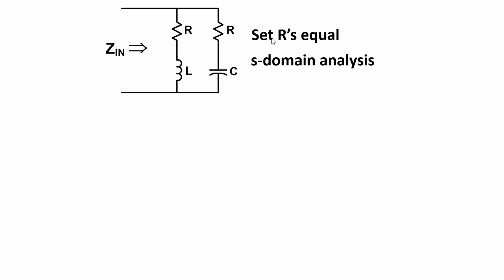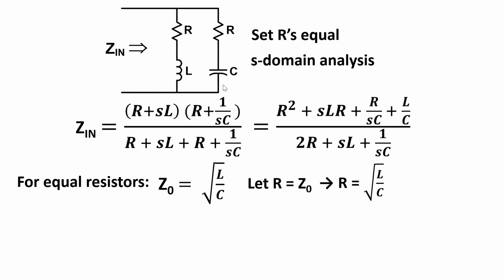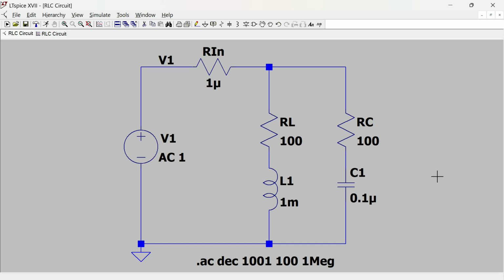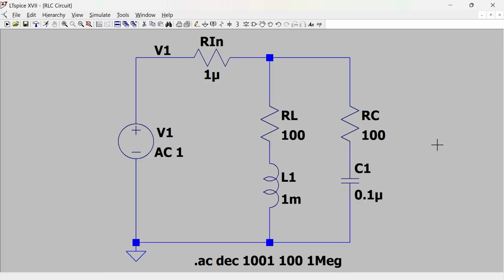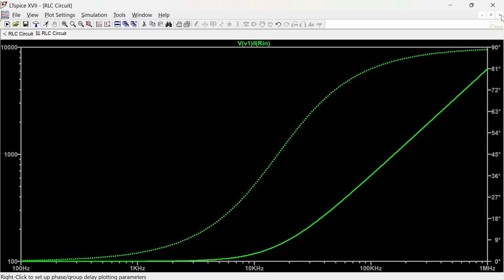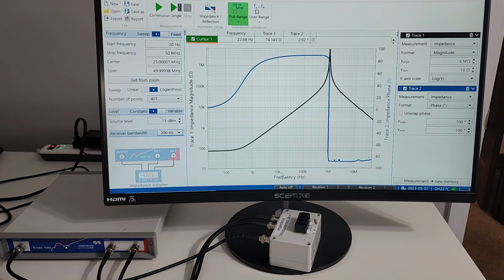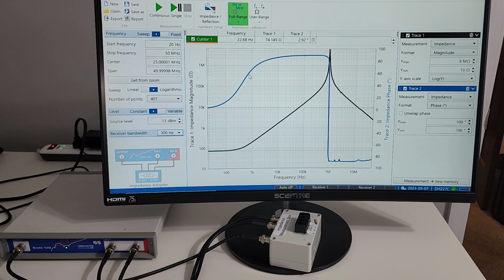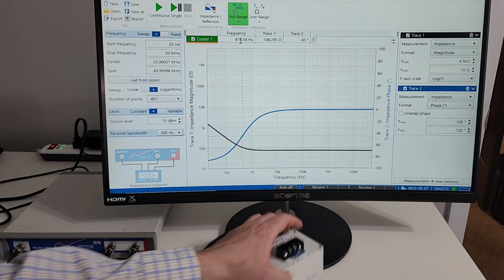Interesting RLC Circuit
A very interesting parallel resonant circuit